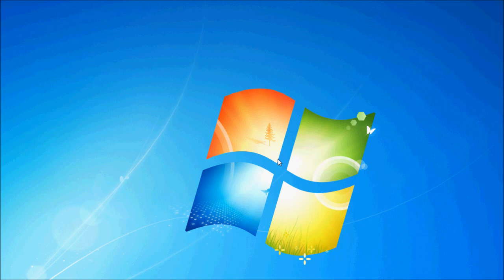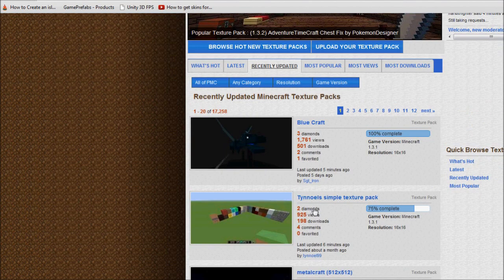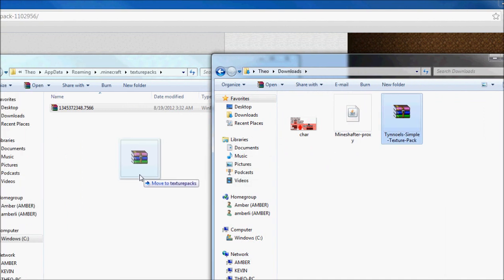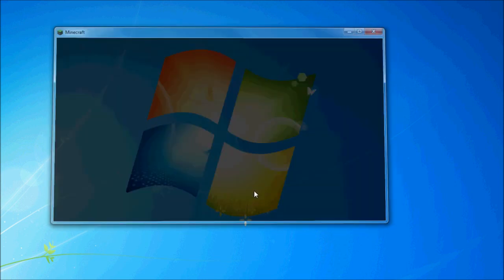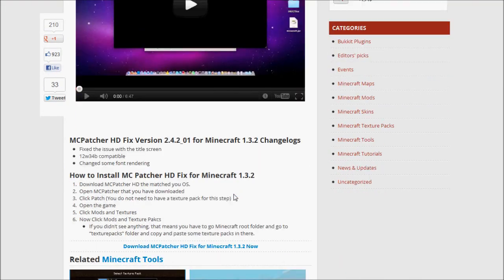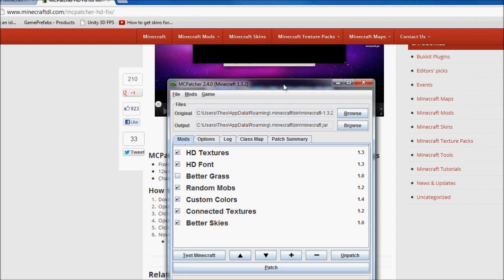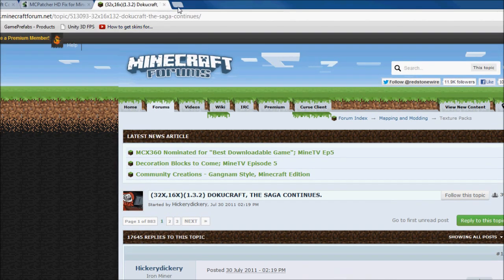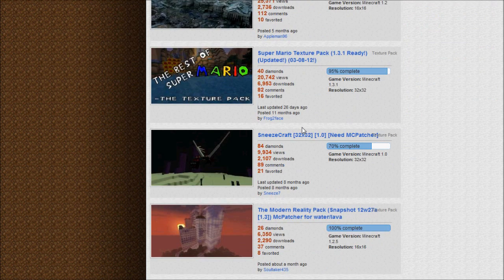How to add Texture Packs to Minecraft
Hey everybody, JinxRose here. I decided to start a small series of how to videos for Minecraft. I've gotten a couple of messages from people and my friends have asked me a few questions that I figured I would go ahead and answer on here. These are basic tutorials so, if you're a Minecraft pro, then these videos might not be of much help to you. In this video I will show you how to find and download custom texture packs in to your Minecraft game and how to load these into your game to change your Minecraft experience.

Here are the links to the sites that I used during this video:

Here are the steps that I go over in the video:

1. download a texture pack that you like from a site like planet minecraft.
2. Find the file where you downloaded it to.
3.There is no need to extract this file.
4. click the start button and type in %appdata% in to the search bar.
5.open roaming, then open .minecraft, then open the texture pack folder.
6. drag the texture pack file you downloaded into this folder.
7. open minecraft, click texture packs, and choose your new texture pack.

You have successfully put a new texture pack into your game, and will be able to enjoy the visual changes.

Hope this has been informative and that you guys enjoyed the video.

If you can think of anymore how to videos I should make for minecraft, comment or message and let me know.